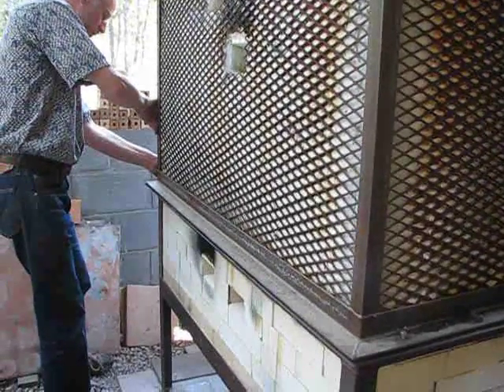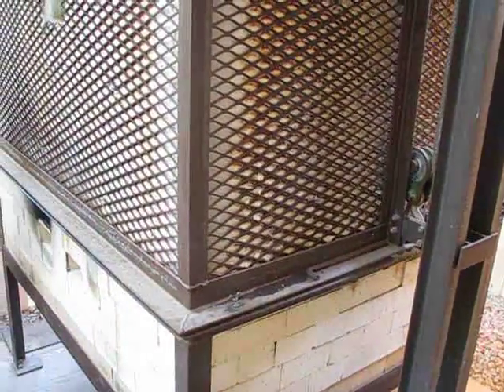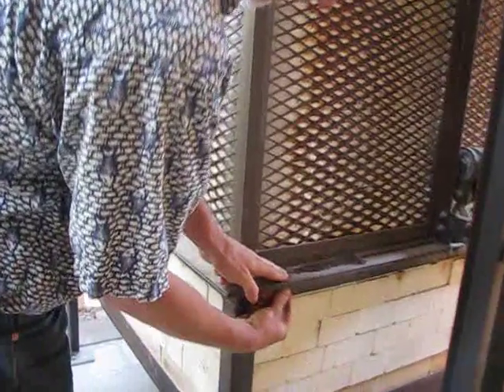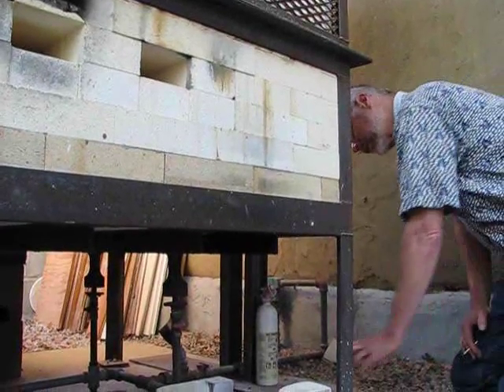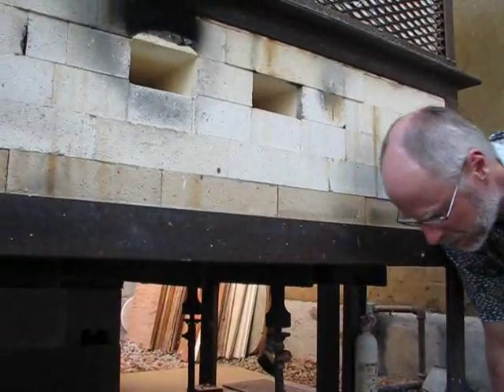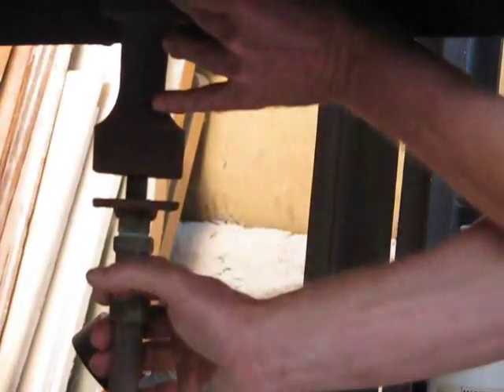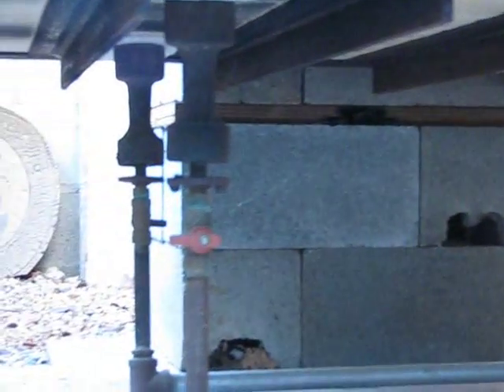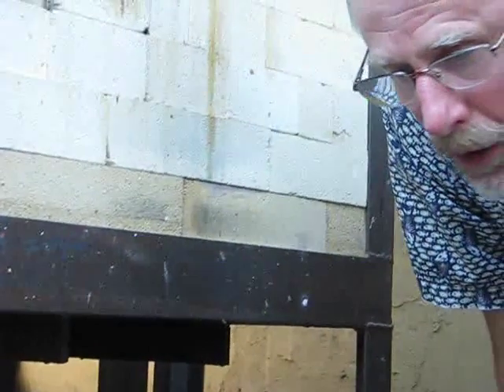Up-lift downdraft Gas Kiln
SOLD 12 cu.ft. gas lift-up downdraft kiln. Easy to load from all 4 sides. Upper box is fiber lined, lifts on counterweight with hoist. Lower box lined with K-23 insulating firebrick. Steel frame welded and bolted. 4 venturi burners underneath with manifold.
72" high x 76" wide x 70" long. Requires 10' vertical clearance for lift structure.
Fired about 100 times. 8-10 hours to cone ten. Cone six in six hours with half the propane usage.